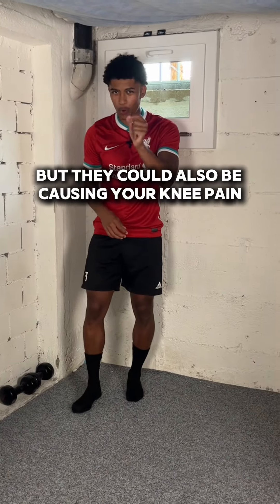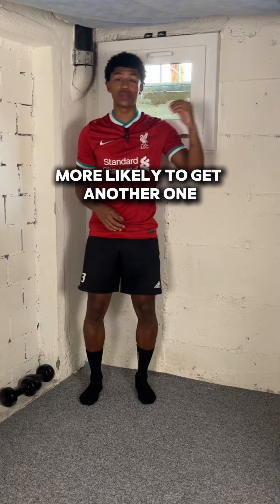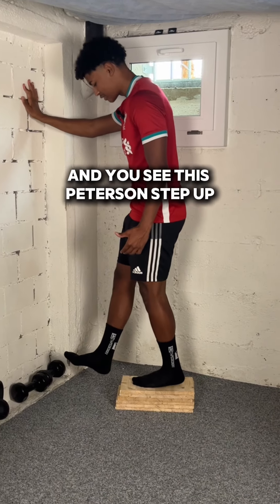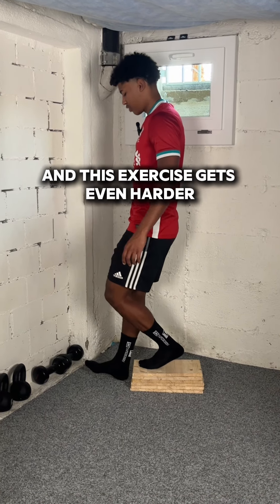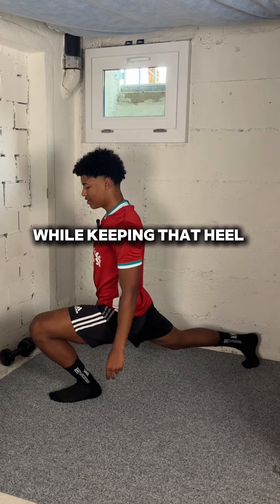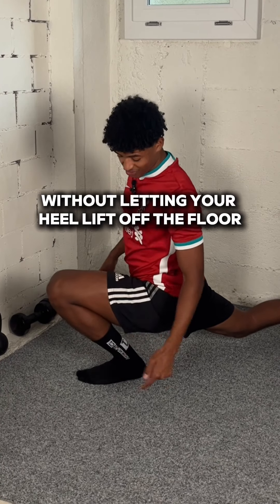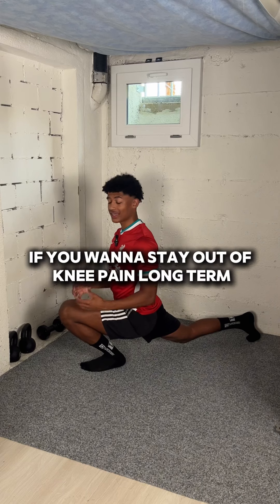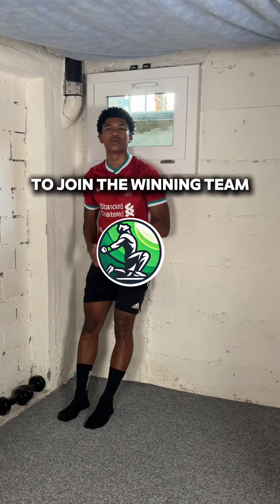Ankle Sprains could be the start of MANY injuries!